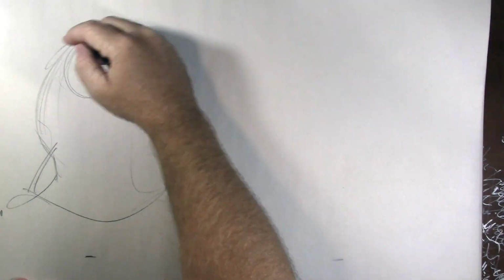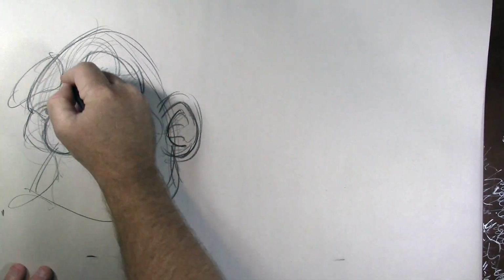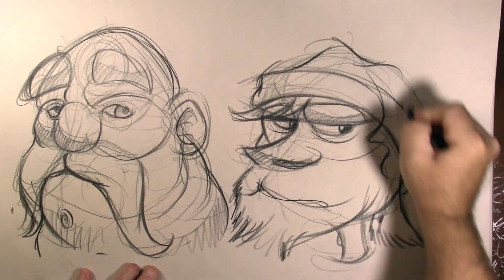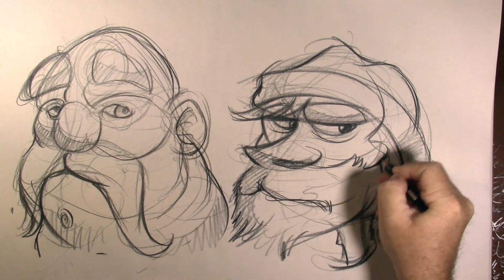Sketching Faces using a pencil!